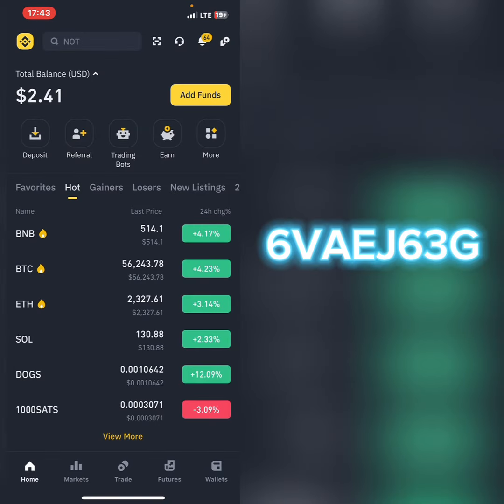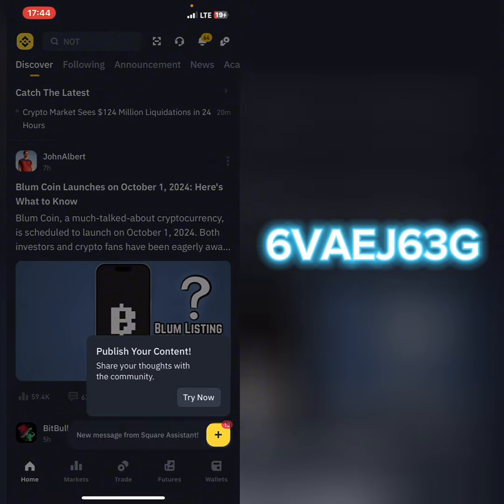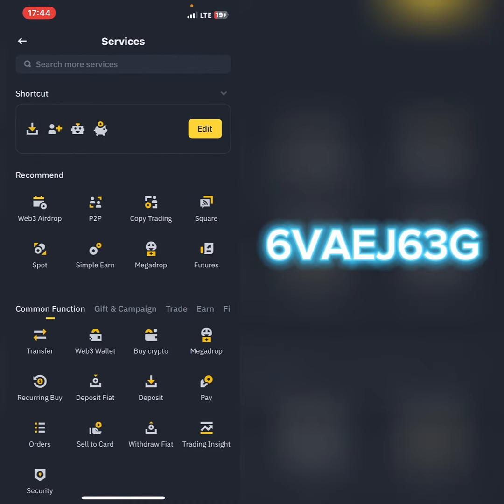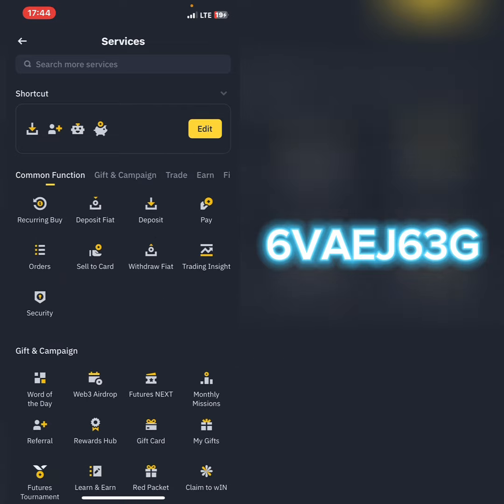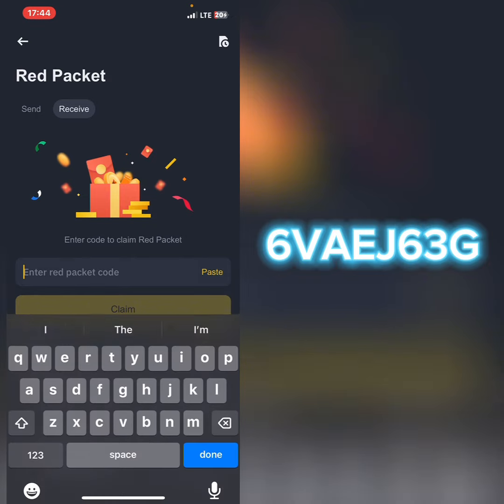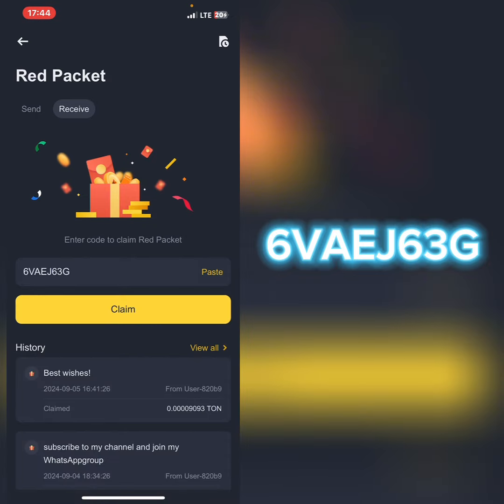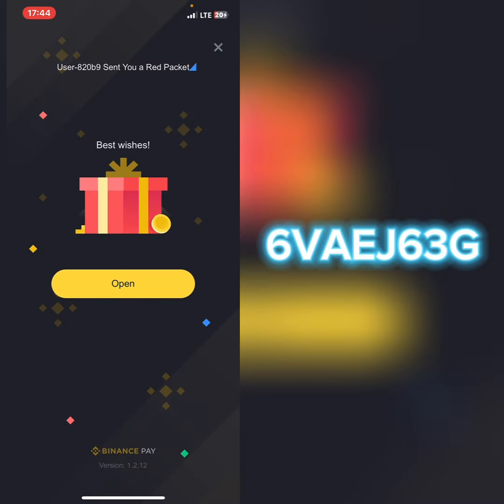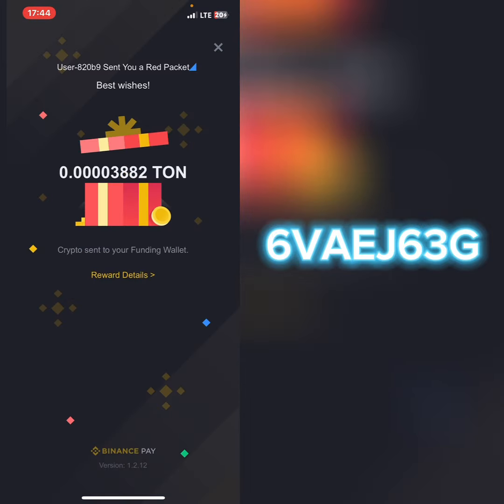Binance Crypto Red Packet Tricks and Tips || Crypto Box Code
𝐍𝐎𝐓𝐄: Manny Media will never ask you for your money... Beware that scammers are out there impersonating us. My Official handles are given in the channel links. Do not fall victim!

★ ＹＯＵＲ ＳＥＡＲＣＨＥＳ ★
binance red packet code today,Binance red packet code today
binance crypto box codebinance referal code
free crypto box codes binanceBinance red packet
codebinancenewcryptoboxcodetodayfree red pocket
codes binancebinance red packet codeRed poc
red packet code in binancebinance red packet
codered packet code in binance today